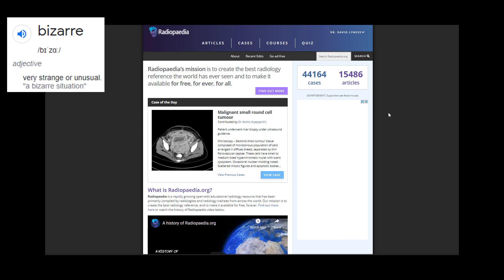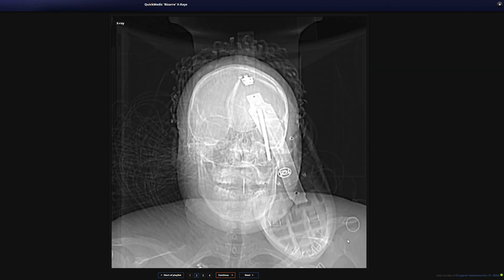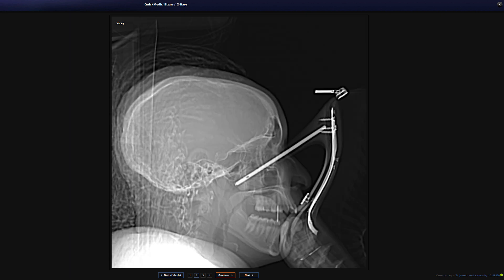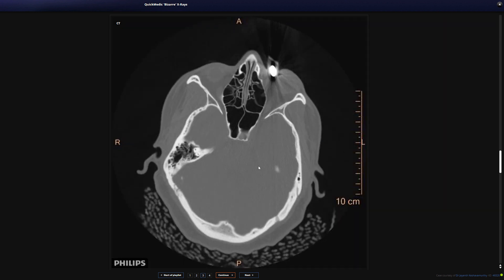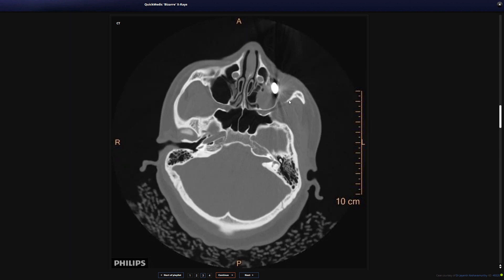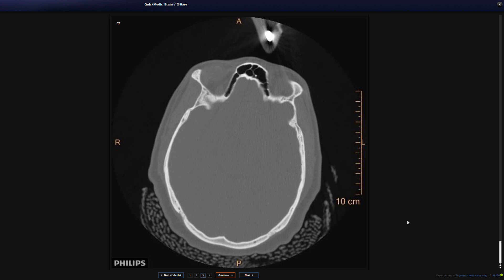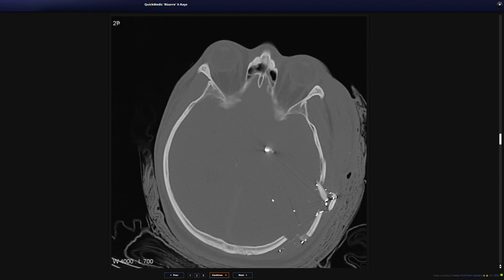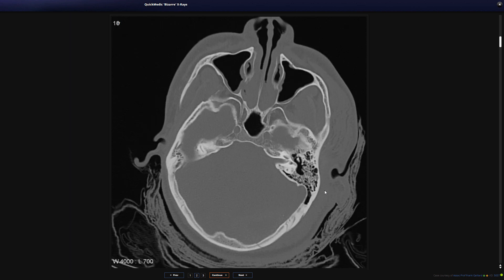Bizarre X-Rays 1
Part 1 of the BIZARRE X-Rays Series. FOAMed content from Radiopaedia.org - a must visit! We'll take a serious look at the anatomy and medical considerations behind some truly bizarre and unusual x-ray and radiographic findings.